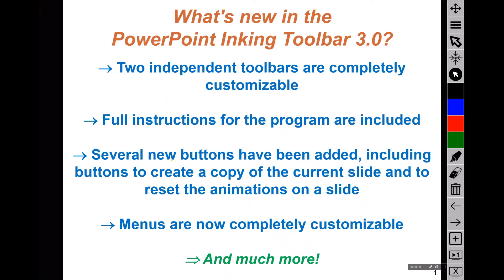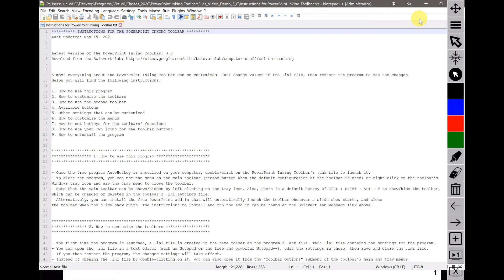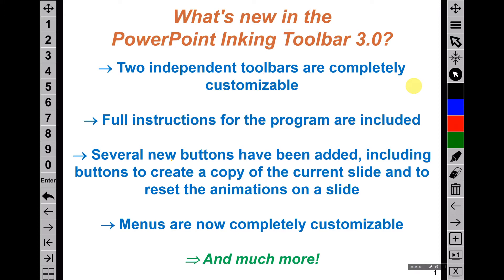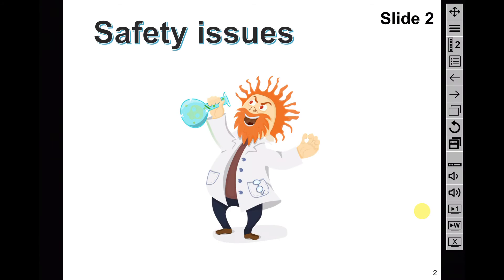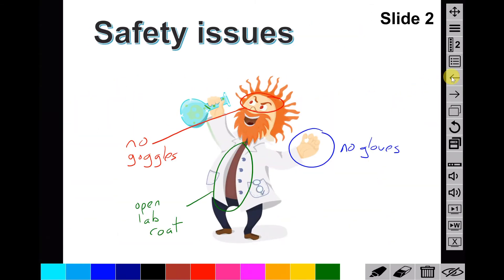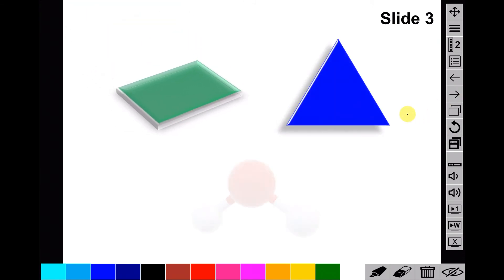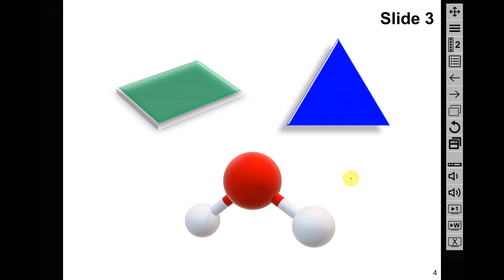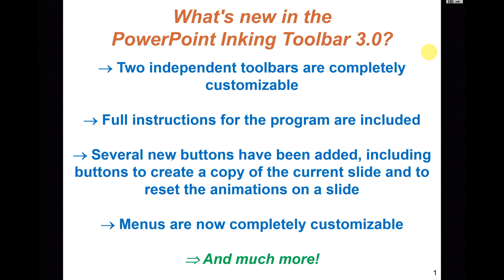PowerPoint Inking Toolbar 3.0: Now with two toolbars! (JUNE 3, 2021)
This video only highlights some of the new features that were added to version 3.0 of the PowerPoint Inking Toolbar.

For an introduction to what this program is and a description of its basic use and functionalities, see instead the previous video about version 2.4:

This program should be compatible with all desktop versions of PowerPoint (PC only).

A detailed description of the changes made to version 3.0 can be found below. Some of the main changes include that there are now two toolbars that can be independently customized, that instructions on how to use and customize the program have been included, and that new buttons have been added, among which buttons that allow duplicating a slide or resetting the animations on a slide during a slide show.

NEW TO VERSION 3.0 OF THE POWERPOINT INKING TOOLBAR:

- Instructions on how to use and customize the toolbar are now included in the script. The first time you run the script, you will be asked if you want to read the instructions. The instructions are also available at any time through the "Toolbar Options" submenu.

- A second independent toolbar can be shown, optionally. By default, this toolbar is a "navigation toolbar" to allow navigating more easily between slides. This second toolbar is independent of the first one and can be completely customized independently. This second toolbar can be shown/hidden through the main toolbar's menu, or can be set to appear whenever the program starts. Alternatively, a button can be added on the main toolbar to quickly show/hide the second toolbar.

- New buttons available in 3.0:
- All_Slides: Show the "All Slides" dialog window (same as pressing CTRL + s during a slide show).
- Blank: This is a completely transparent button with no other function, which allows you to insert a transparent space in your toolbar to separate it into sections.
- Context_Menu: Show the context menu (same as when right-clicking on a slide or pressing SHIFT + F10 during a slide show).
- DuplicateSlide: Create after the current slide a copy of the current slide, then move to this duplicate slide.
- ResetSlide: Reset the current slide, which can be used to quickly reset the animations on a slide or to erase all annotations. Useful when you want to repeat the animations on a slide.
- Show_Hide_Toolbar_2: Show or hide the second toolbar. This can also be done through the toolbar's menu, or through hotkeys
- Start_Show_Presenter_View: Start the slide show in Presenter view (same as pressing ALT + F5 from slide edit mode).
- Start_Show_Window: Start the slide show in windowed mode without having to go to slide show options.
- "Numbers" and "Enter": The second toolbar by default includes numbers 1-9 and 0, and also Enter. This allows for quick navigation between slides. for example, you can use these buttons to punch in "1 + 2 + Enter" to quickly navigate to slide 12.

- Hotkeys can now be set to commands that are accessible through the program's menus (in addition to commands that were previously available through the program's buttons).

- The toolbar's main and tray menus can now be customized much more extensively. See the included instructions. Also:
- The "Check for update" menu option has been added to the "Toolbar Options" submenu. Alternatively, it can still be added as an individual menu item.
- A "Start the slide show" submenu has been added, which allows choosing to start the slide show from the beginning, from the current slide, in Presenter View, in "window" mode.
- A "Combined submenu" menu option has been added. This allows adding a customizable submenu to the main and tray menus in order to make these menus seem less cluttered.
- In the "Toolbar Options" submenu, there is now an option to toggle on/off the toolbar's autohide function (i.e. set the toolbar to always be visible, or to automatically hide when another program is active.)

- The code for all the embedded images has been modified for better compatibility.

- A bug was fixed wherein the background of the toolbar wasn't transparent when a space was added between buttons.